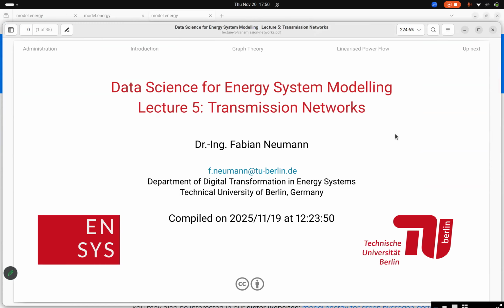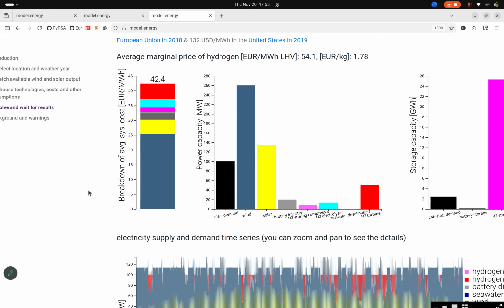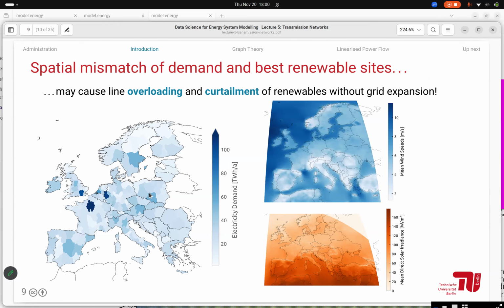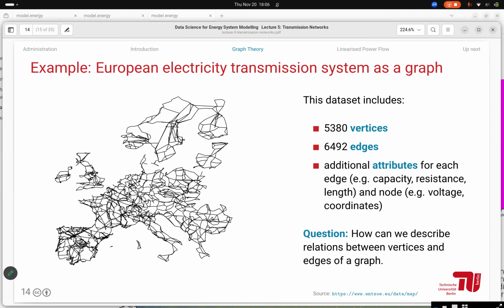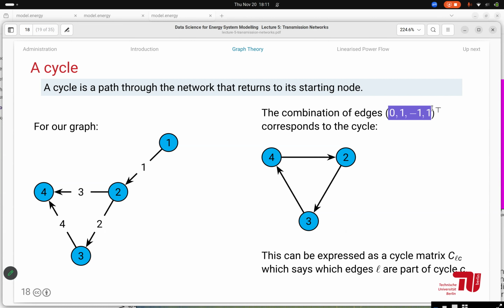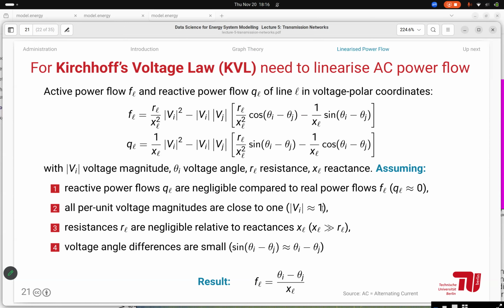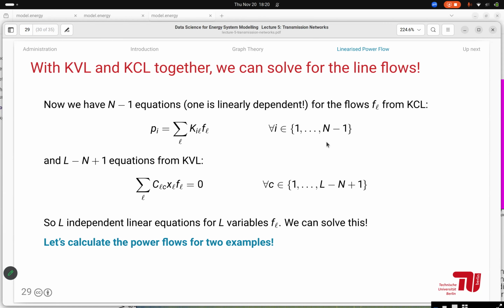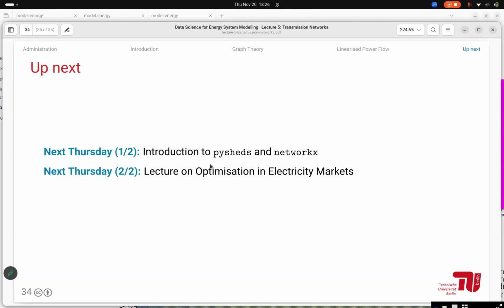Data Science for Energy System Modelling - Lecture 5: Networks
Lecture 5 introduces students to transmission networks.